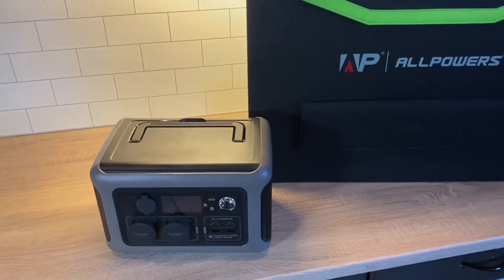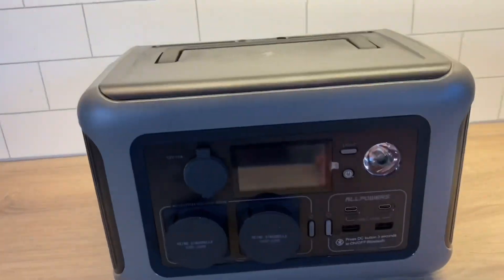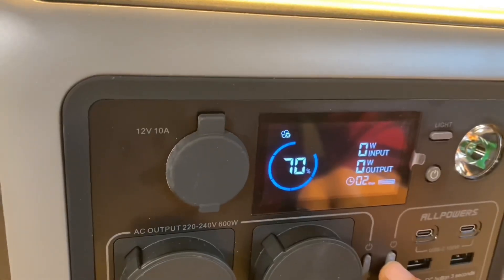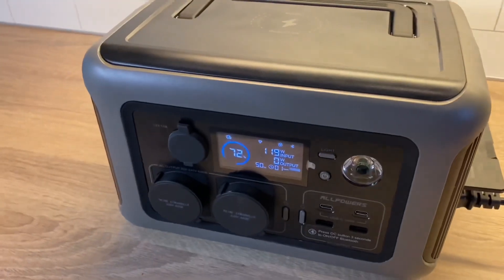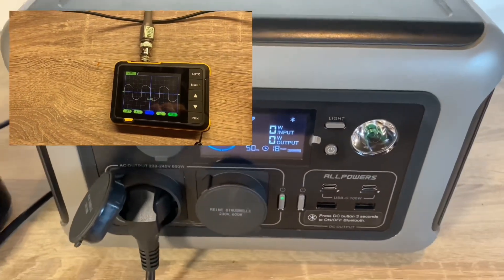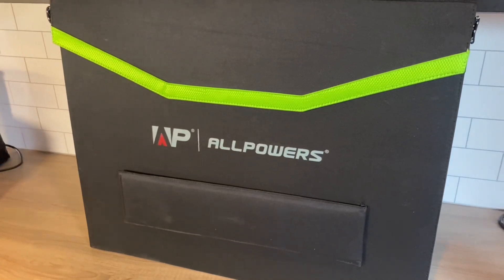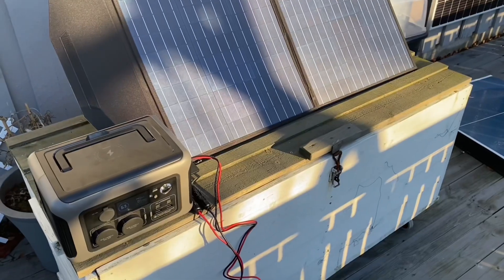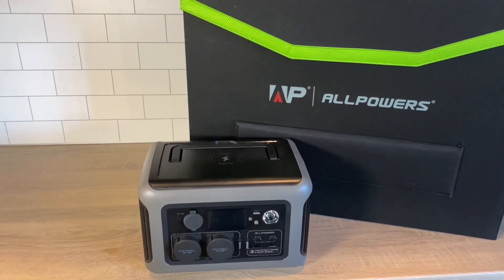ALLPOWERS R600 | Unboxing and Review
🎥 Allpowers R600 + 100W Solar Panel Review | Real-Life Testing, UPS, Overload, Solar Charging 🚀

FNIRSI 1013D Plus Oscilloscope:

In this video, I review the Allpowers R600 portable power station and its 100W solar panel. This review includes:
🔋 UPS Test - auto change to inverter when the power goes out
🔌 Real-Life Usage Test - Putting it to the test with an everyday scenario.
⚡ Overload Test - Stress testing the limits
☀️ Solar Charging Test - Evaluating the efficiency of its solar charging capabilities.

OH.. and all the usb outputs is working great!

If you’re looking for a portable power station or a reliable solar panel setup, this review will help you make an informed decision!
Whether you're considering it for camping, emergencies, or everyday convenience.